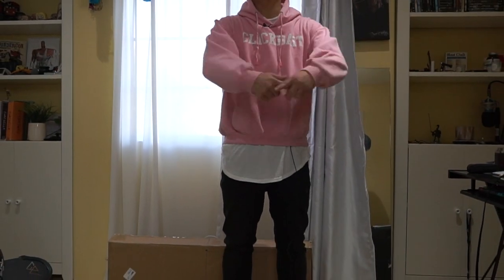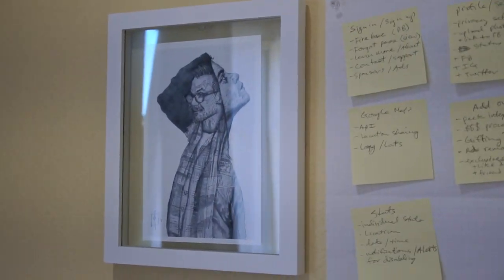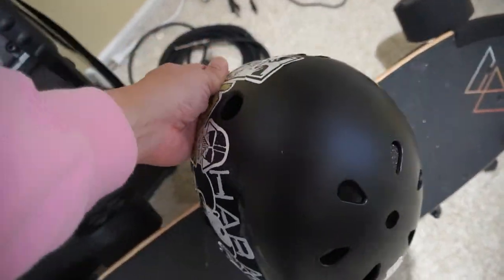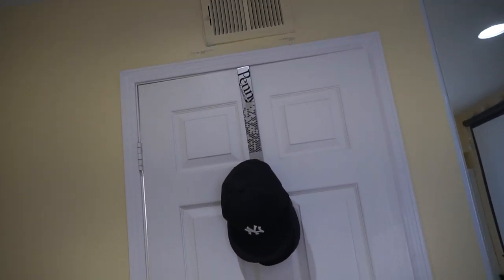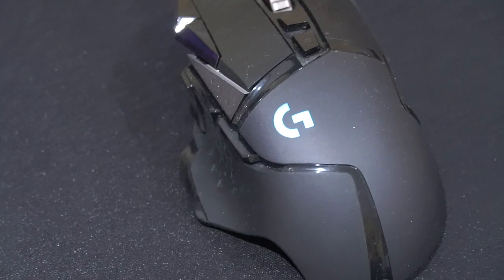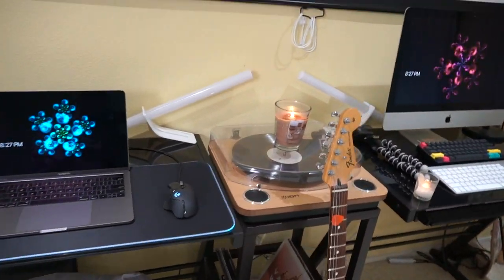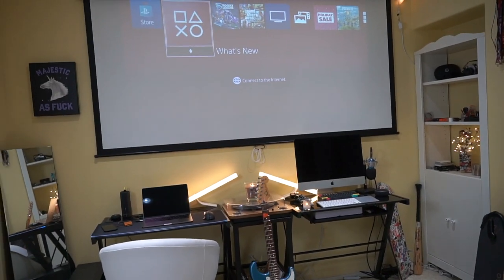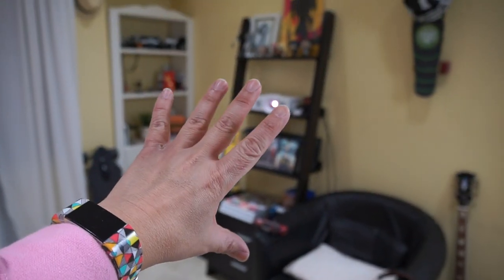Tech Room Makeover 2020 + Old Room Tour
I've been filming in this old room for the past 2 years and it's time for a new Tech Room Makeover in 2020! I also do a tour of my old room so that you can see the before and after.

I will try to do a room makeover at the beginning of each year! :]

Below are some items from the video if you are interested in checking them out...

RGB Gaming Mouse Pad by Darkeagle (31.5 x 11.8)

Promotion Landlite LED Desk Lamp (Touch Dimmable)

Don't buy the Logitech G502 Hero! Get the one below instead!
Ligitech G502 Lightspeed Wireless Gaming Mouse

Anne Pro 2 Mechanical Gaming Keyboard 60% True RGB Backlit

HyperX Cloud Alpha Gaming Headset (I have the ps4 version)

HyperX Cloud II Gaming Headset (this one is good too for PC)

Optoma HD27E Projector (I have an older version, HD26)

Optoma UHD60 True 4K (more expensive version)

PS4 Pro 1TB
White Edition
Black Edition

Gamo Swarm Maxxim .22 Cal Air Rifle

I film on the Sony a6500 Mirrorless Camera

Lapel Mic by PowerDeWise

I use the Studio Pro Soft Box Lights. Couldn't find a link to them.
These Neewer Lights look similar.

Softbox Photography Lights by ESDDI